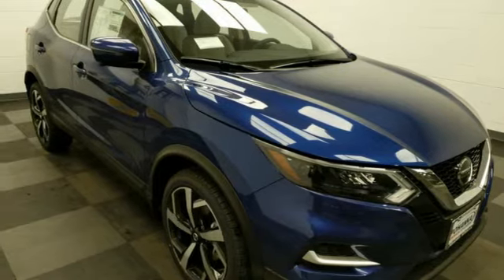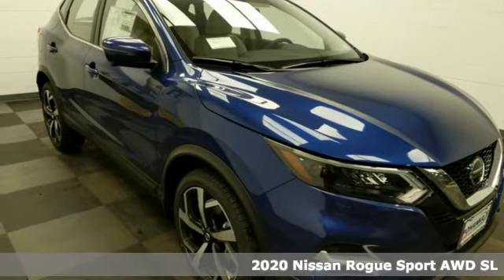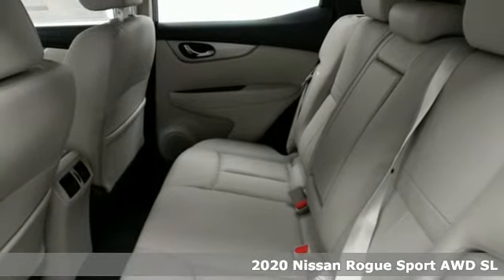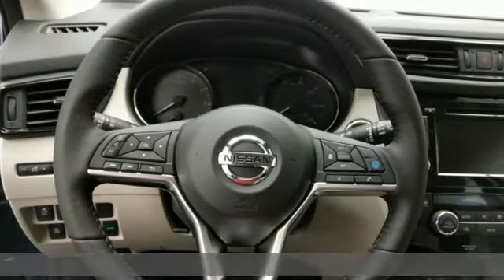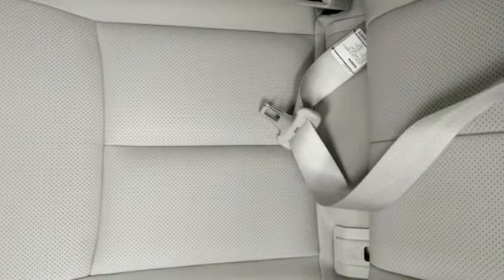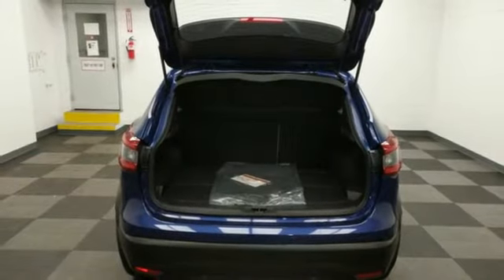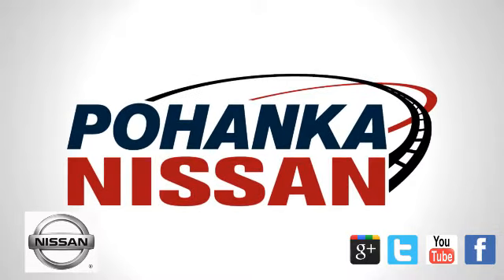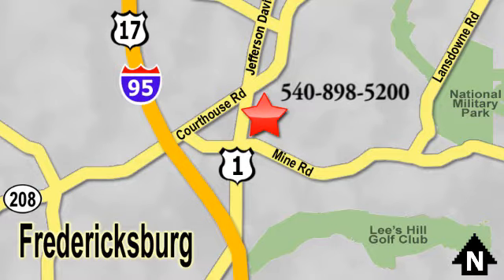New 2020 Nissan Rogue Sport Richmond VA Fredericksburg, VA PLW363699 - SOLD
Year: 2020
Make: Nissan
Model: Rogue Sport
Trim: SL
Engine: 2.0L DOHC
Transmission: CVT
Color: Blue
Interior: Light Gray
Stock #: PLW363699
VIN: JN1BJ1CW7LW363699
Caspian Blue Metallic 2020 Nissan Rogue Sport SL AWD CVT with Xtronic 2.0L DOHCbrbrHOME OF THE LIFETIME WARRANTY. 24/30 City/Highway MPGbrbrbrWe make every effort to provide accurate information, please verify options and price before purchase, Pohanka is not responsible for errors or omissions. All vehicles subject to prior sale. Quoted price available on in-stock units only. All prices are exclusive internet prices only. Financing is subject to approved credit through designated lender. Price plus tax, tags, dealer processing fee of $799 and freight of $810 - $1100. All customers will qualify for all manufacturer rebates and incentives included in the price, some require financing through the manufacturer. Some manufacturer rebates are not compatible with special manufacturer finance offers. Manufacturer Rebates and incentives are valid during the time period set by the manufacturer and are subject to change without notice. Additional manufacturer rebates and incentives may apply to those who qualify and may lower the sales price. 2 or more available at this price. Pohanka is not responsible for errors or omissions. Price includes all rebates and incentives available and is plus Taxes, Tags, $699 Processing Fee, Freight, Dealer Preperation Fee and any installed options. Please note some rebates have requirements and or qualifications and assume financing with manufacturer at standard rates.: $2000 - Nissan Customer Cash - Rogue Sport . Exp. 01/31/2020

Address:
5200 Jefferson Davis Hwy